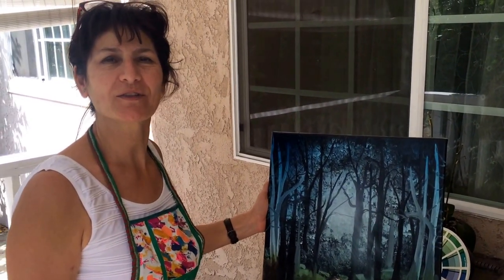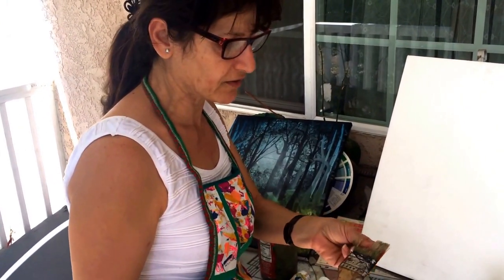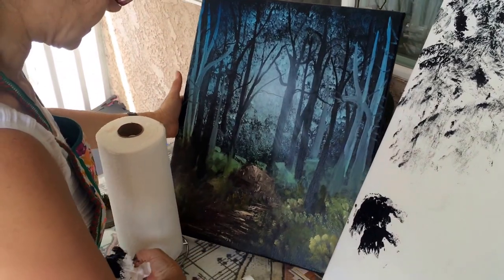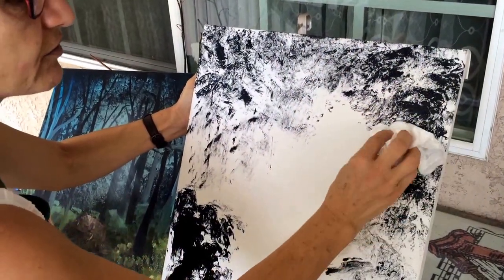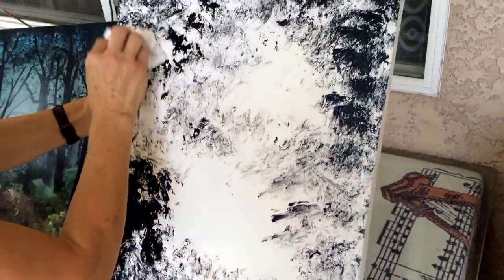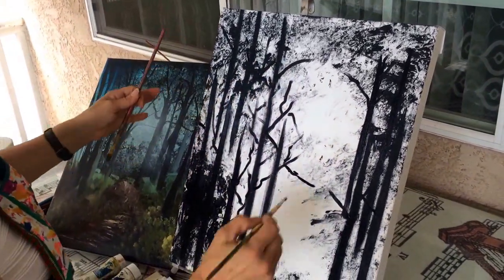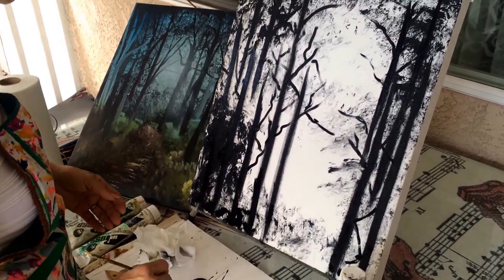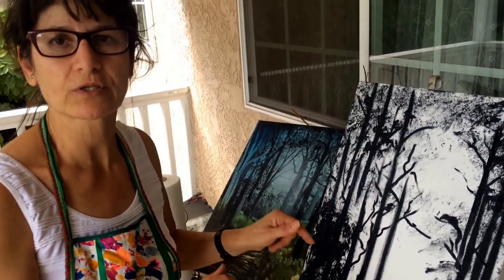How to Paint a Forest (Part 1 of 3)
Follow these simple instructions to paint a fantasy landscape in under half an hour. Oil on canvas. Enjoy! (Part 1/3)